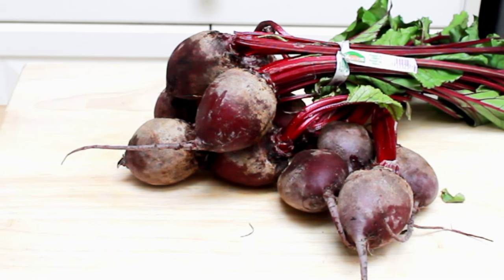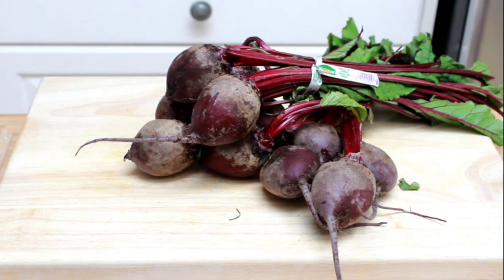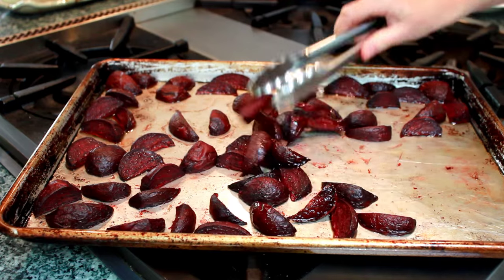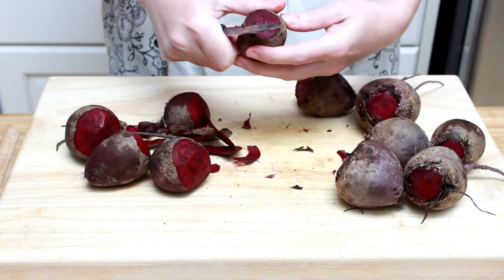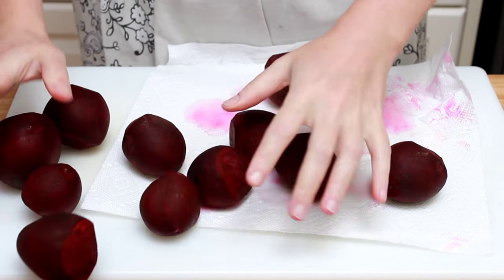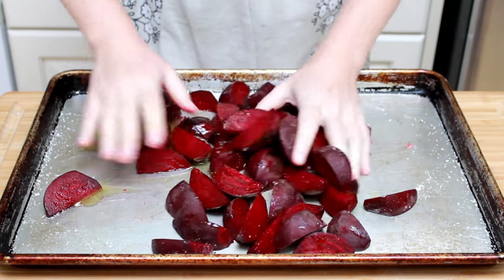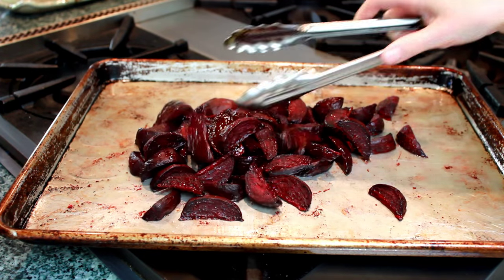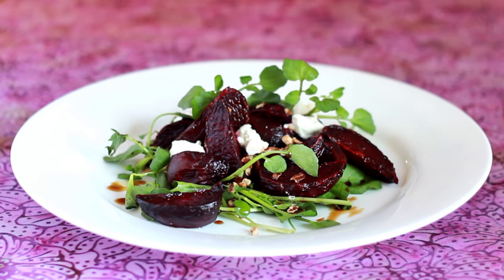Roasted Beets, Watercress, Goat Cheese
There are 2 completely different techniques that restaurant menus refer to as “roasting” when it comes to beets.  The first one is wrapping a whole beet in foil and baking it until soft.  In this case, no browning develops and the resulting flavor and texture is homogeneous.  The second method involves, cutting up and oiling raw beets; then baking them until they brown.  In my opinion this method is much more interesting -- the flavor is more complex, and the texture is more varied because you get crispy edges and juicy inside.  And that’s what we are doing in this video.

2 Lb trimmed and scrubbed beets, cut into wedges
1/3 cup olive oil

Preheat the oven to 400F with the rack in the bottom third.  Place the beets on a large baking sheet, sprinkle with salt, drizzle with oil, and toss to coat evenly.  Place in the oven for 25-30 min or until blistery on the bottom.  Poke them with a knife to see if they are tender.  If not, flip, and put back in the oven for another 10 min or until tender.